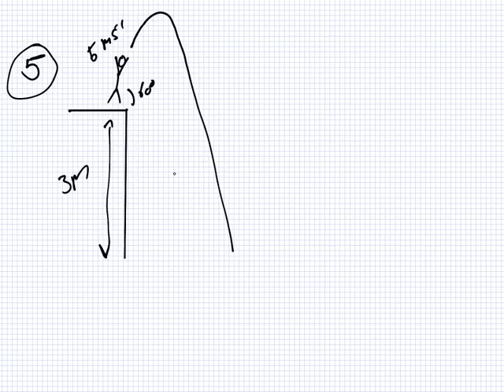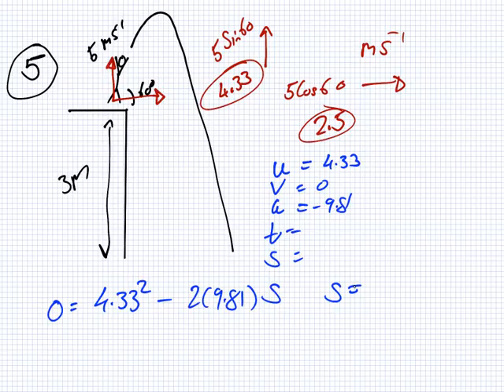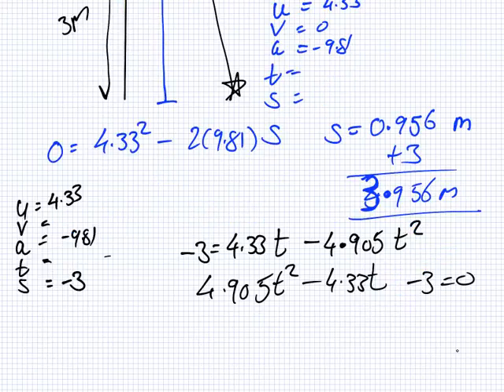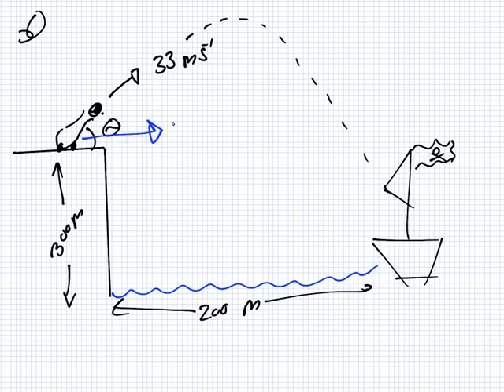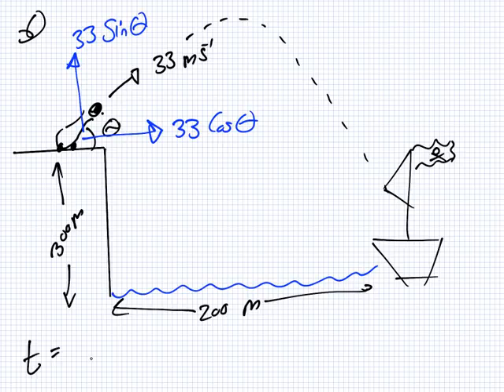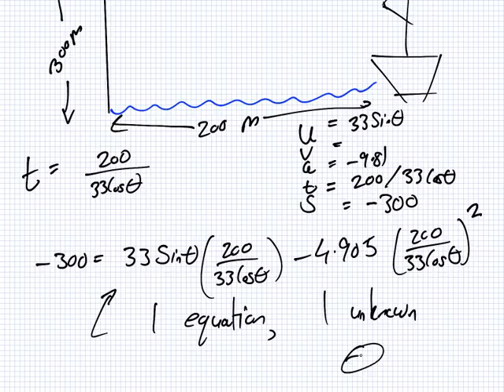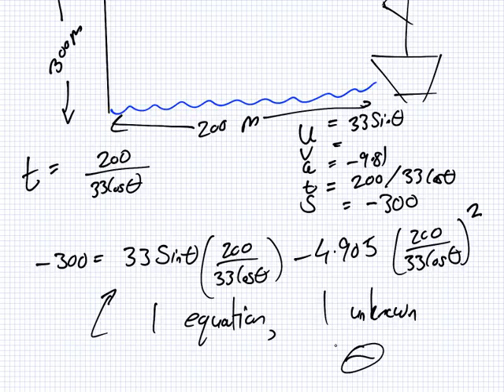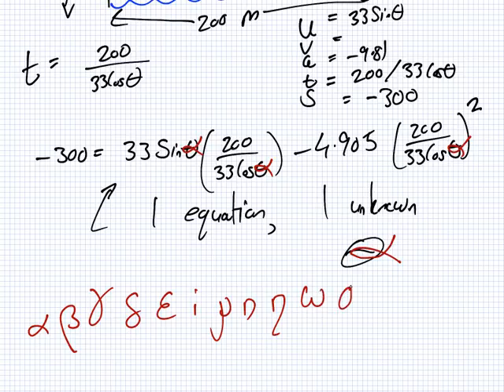Physcis | Tutorial | Mechanics | Projectiles (Part 2)